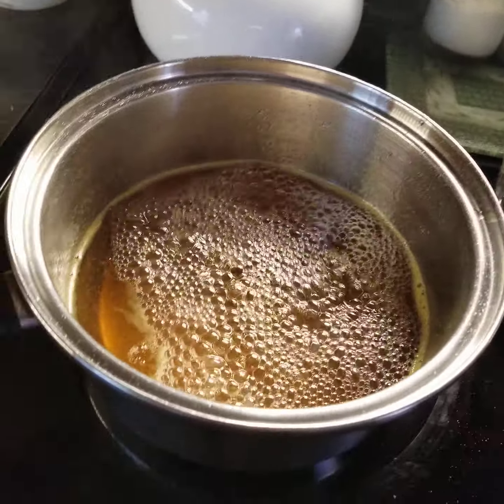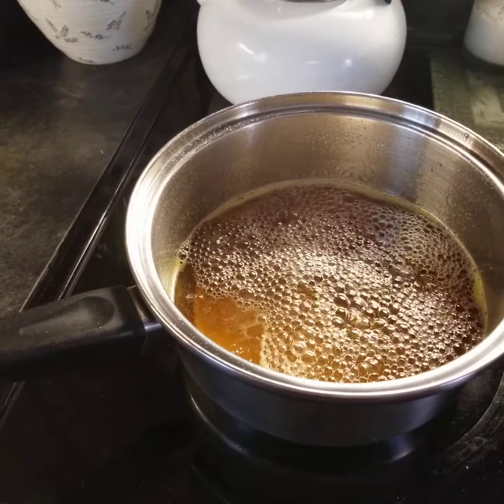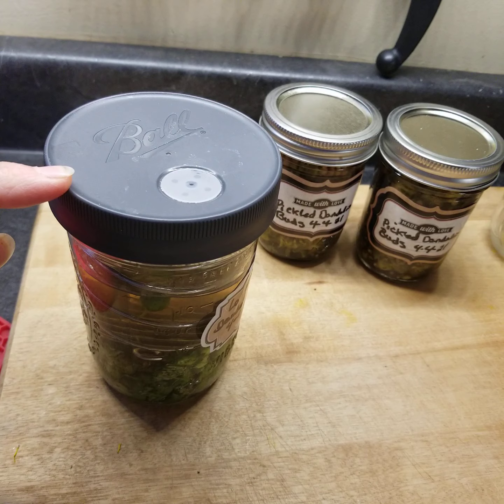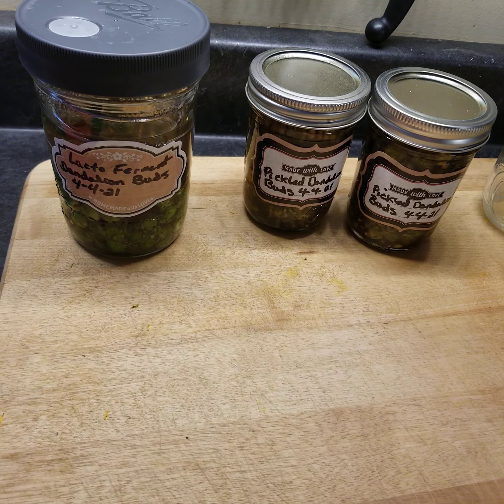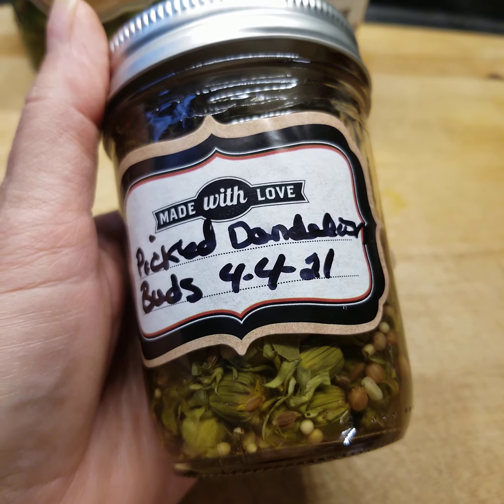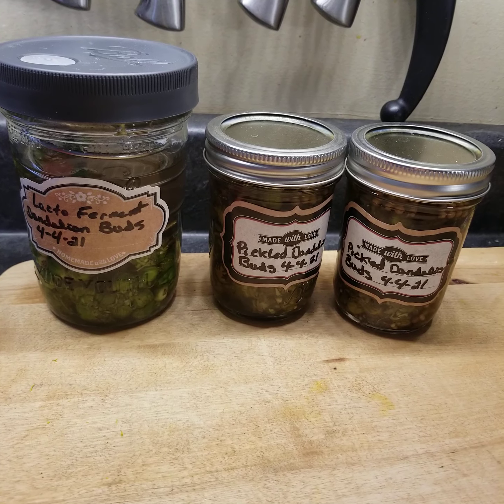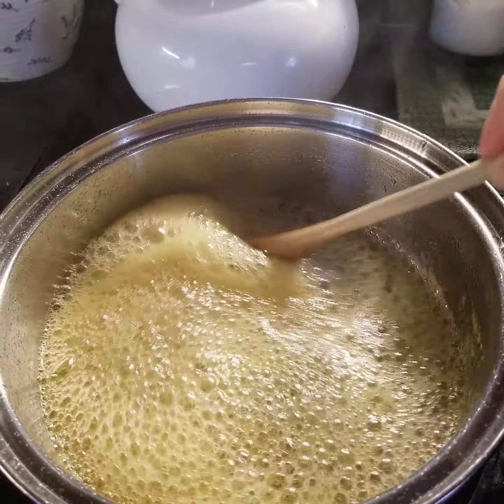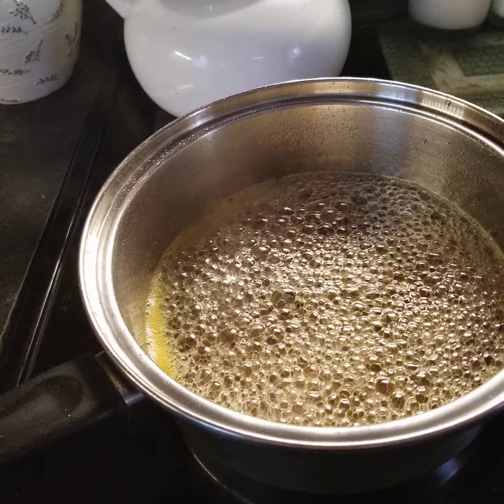Dandelion honey 🌼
Dandelion Syrup, Honey